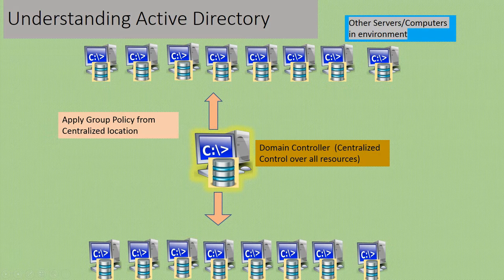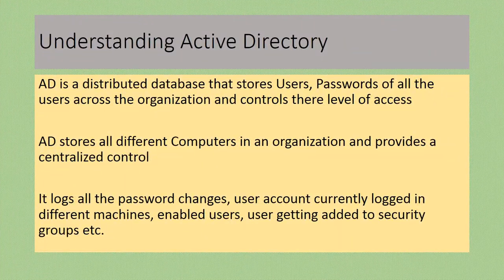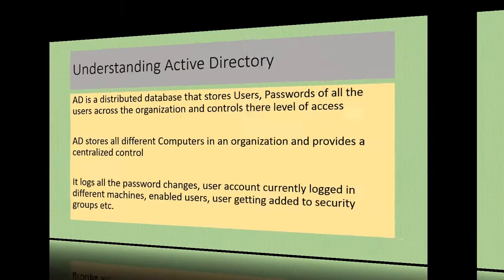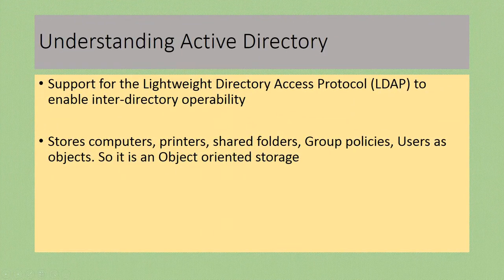What is Active Directory | Active Directory ( AD ) Administration Using PowerShell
Full course available @ Udemy